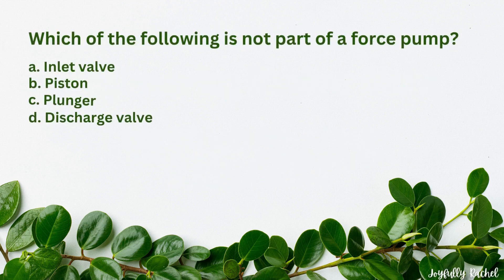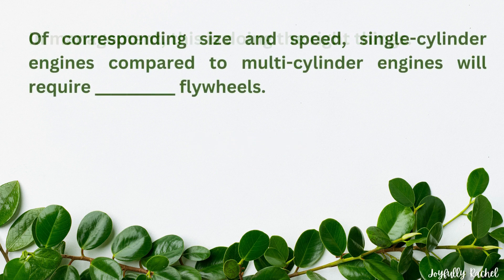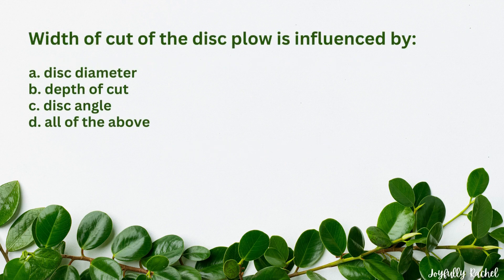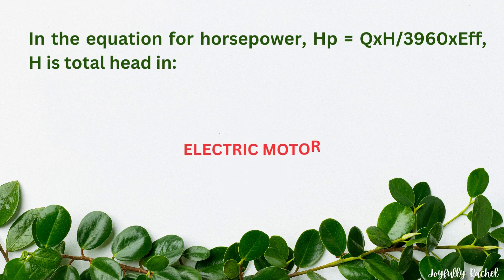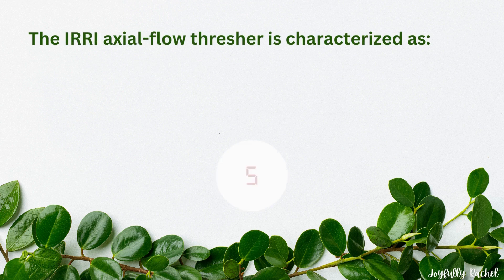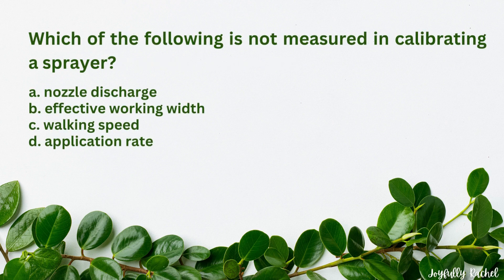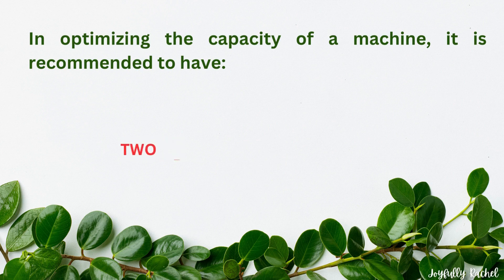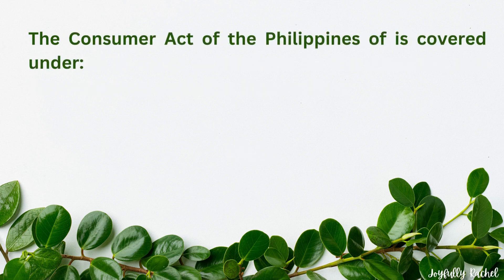ABE BOARD EXAM REVIEWER Part 1 | Mechanization - Power - Machinery-Equipment - Allied subject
Join me for Part 1 of the ABE Board Exam Reviewer, covering Mechanization, Power, Machinery, Equipment, and Allied subjects. Designed to support my husband's preparation for the September 2023 ABE board exam. I'm excited to share it on my YouTube channel to assist others gearing up for the exam.

"Trust in the Lord with all your heart, and lean not on your own understanding; in all your ways acknowledge Him, and He shall direct your paths." - Proverbs 3:5-6

God Bless Future Engineers!